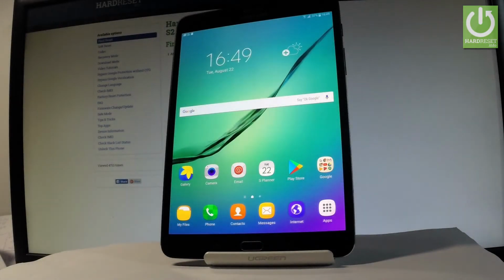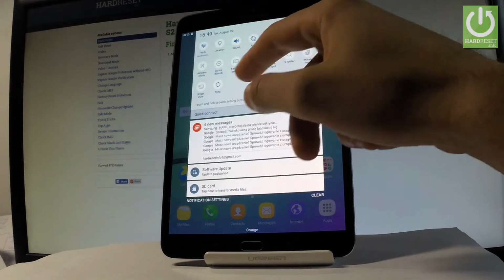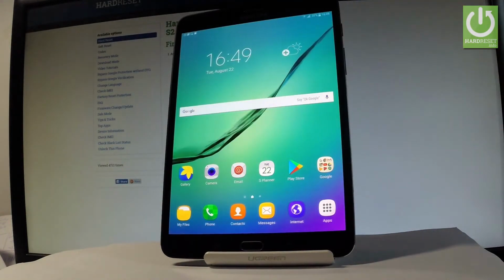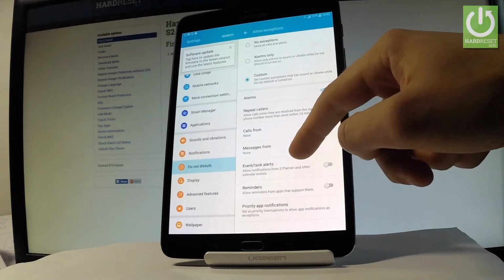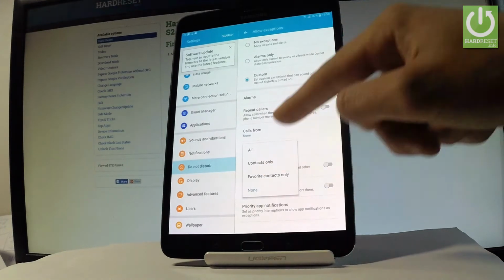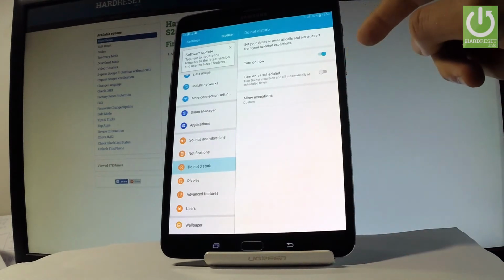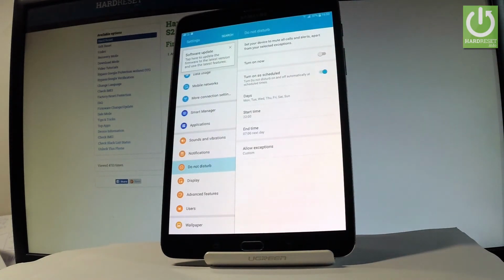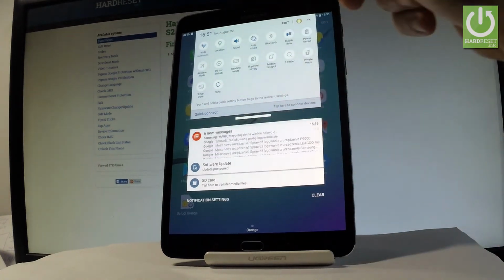SAMSUNG Galaxy Tab S2 DO NOT DISTURB MODE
If you would like to enable and customized do not disturb mode in SAMSUNG Galaxy Tab S2 you should watch this video. Check out how to easily turn on silent mode , how to add exception and how to use schudule function.